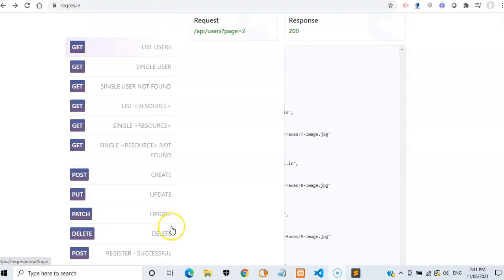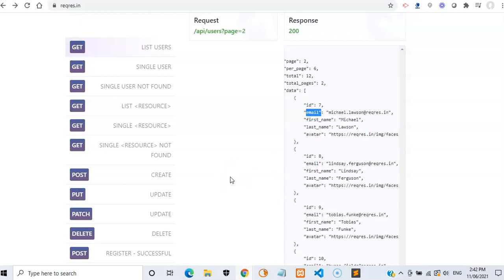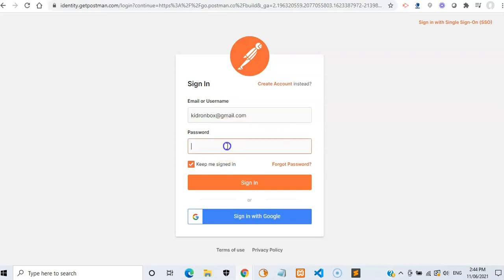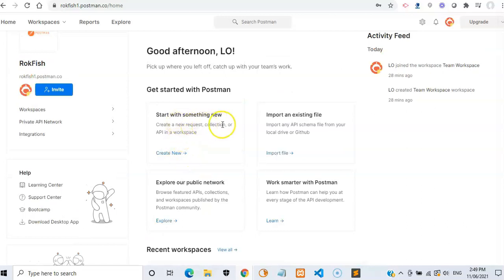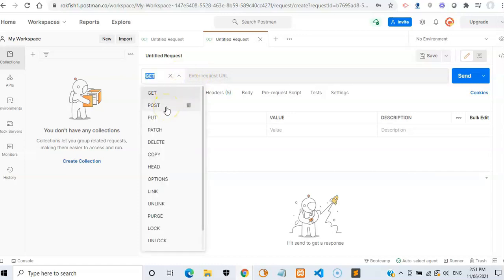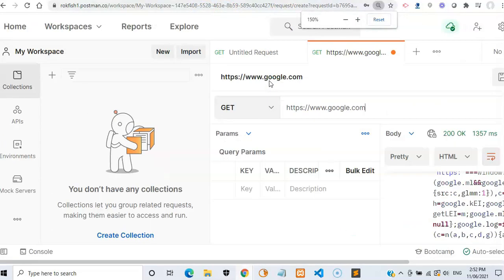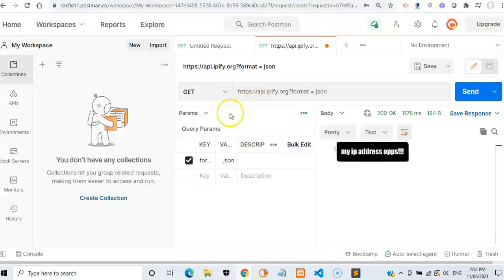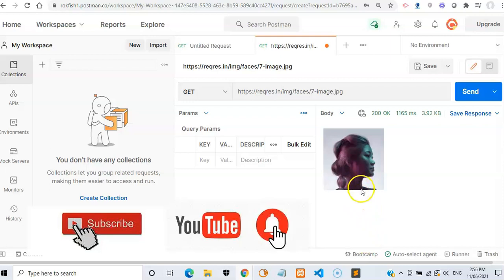Quick Start in POSTMAN API part 1(How to request the data in the server)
Hello,

The way of computing takes a two way process(correct me if I am wrong), this is to request and to get the response.

What if..you request a data from a server? with out any codes? that is possible with POSTMAN api.

Postman is an API(Application program interface)development tool which helps to build, test and modify API's. This program is used by over 5 million developers.

In this tutorial, I will use the POSTMAN to request a data.

Questions? or comments? Please let me know